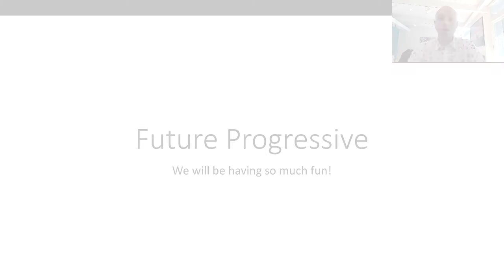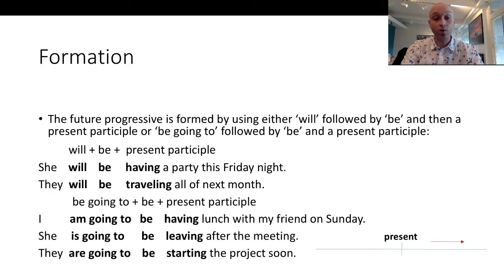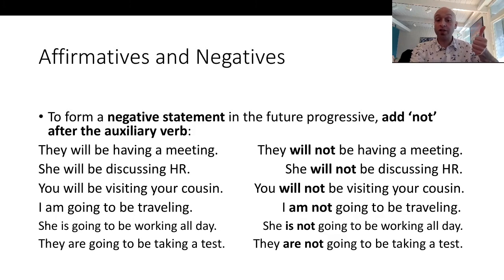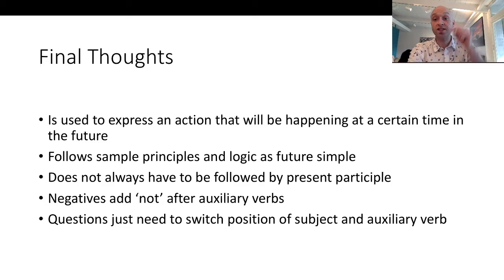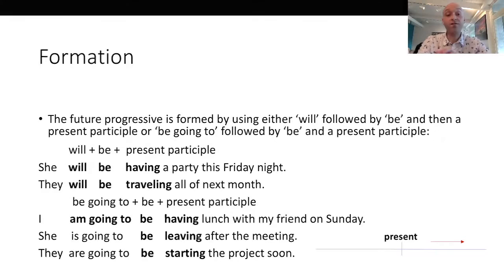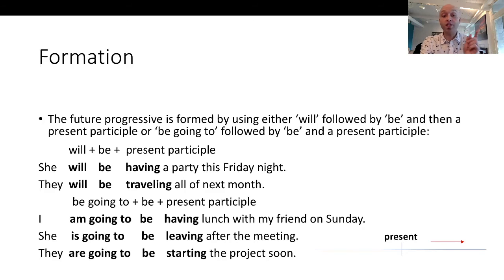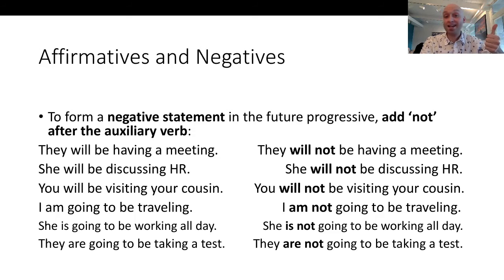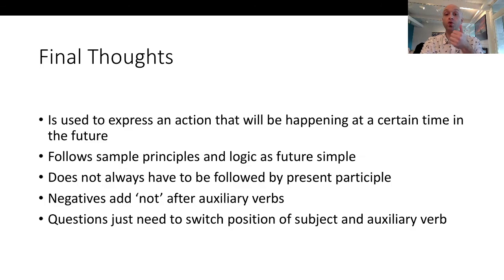Verb Tense - Future Progressive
This class explains in detail how to use the future progressive verb tense.